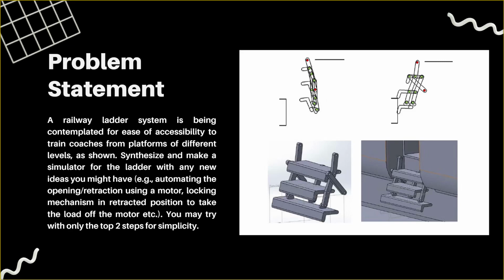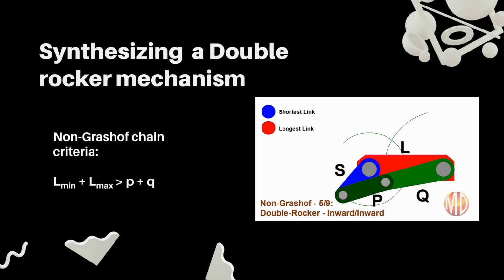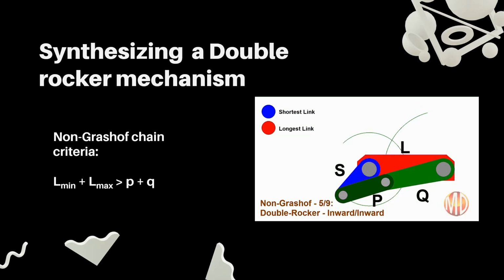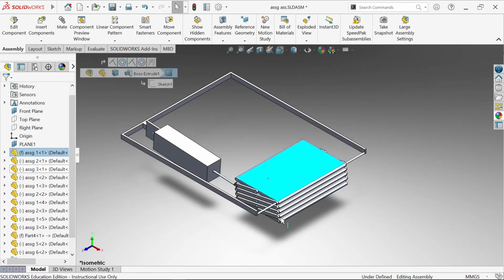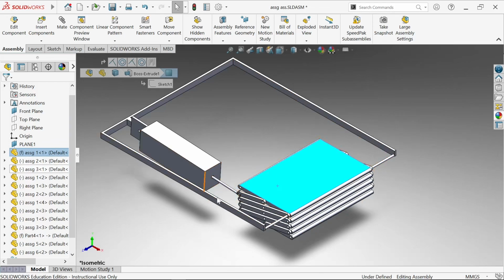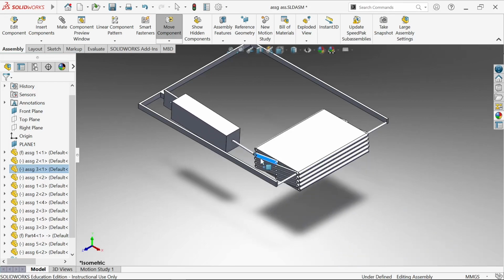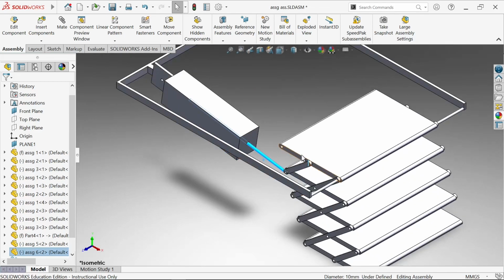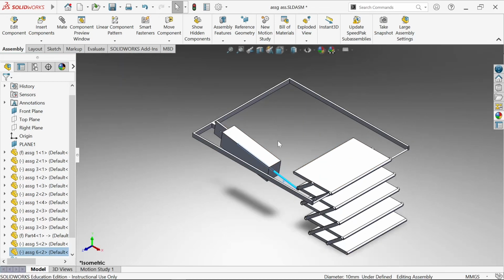Mechanism Sessional (ME29002) | Tutorial 5 | IIT Kharagpur